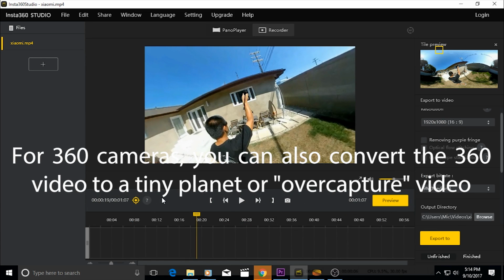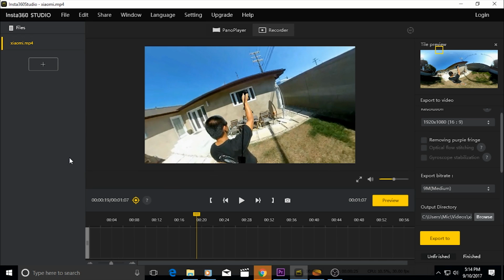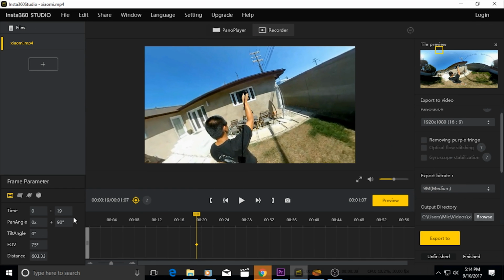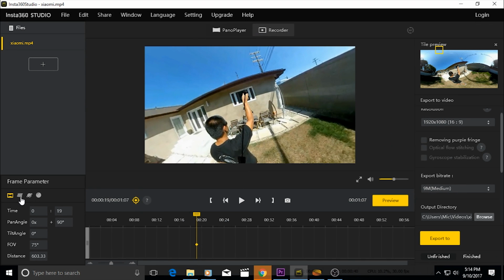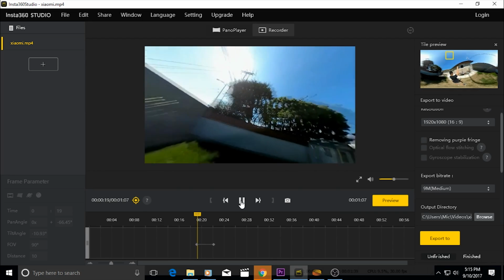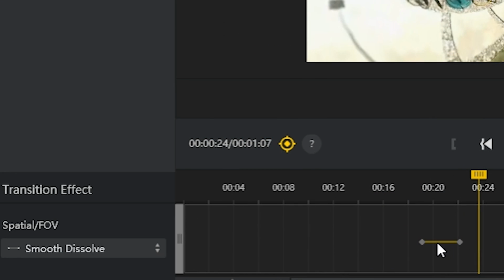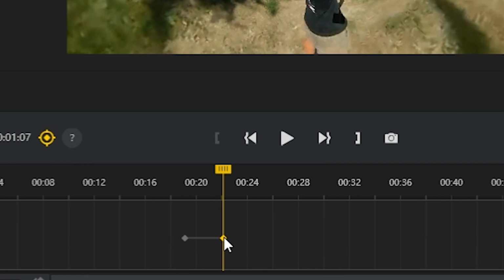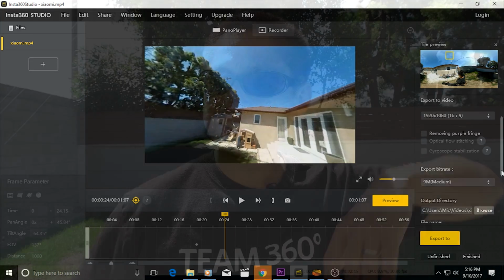Bullet Time selfie Glamcam 360 tutorial 😀 almost any camera or smartphone!! NO array required 😮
How to make a selfie shot with bullet time effect (looks like E! channel's GlamCam 360), using almost any camera or smartphone, with or without stabilization, 360 or not 360.  Unlike the glam cam, you won't need a camera rig or array to do this!
What you need:
1. The swivel adapter I used
2. This monopod is similar to the one I used for my smartphone and GoPro Hero5
For a 360 camera, you can use Benro MK10
3. This handle would work
4. High speed 360 cameras that work well for bullet time:
- Insta360 ONE (2048 x 512 @ 120fps / 240 fps)
- Garmin Virb 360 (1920 x 1080 @ 120fps; 3520 x 1760 60fps unstitched)
- 2017 Samsung Gear 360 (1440 x 720 @ 120fps)
- Kodak Orbit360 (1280 x 640 @120fps or 1280 x 720 @ 120fps)
- When it becomes available: Yi 360 VR (2560 x 1280 @ 60fps)
- When it becomes available: GoPro Fusion (3008 x 1504 @ 60fps)
For a crash course on Insta360 Studio, jump to 04:18 of the video!

The bullet time effect was first used in the Matrix, and then later by Swiss freeskier Nicolas Vuignier, who used a winged stabilizer on a string (Centriphone and Centripro). Recently the effect became popular again thanks to Insta360's ad campaign for the Insta360 ONE 360 camera.  The Insta360 ONE uses image stabilization and a high frame rate so you can spin it around without a stabilizer.  My method is different because it works with almost any camera, with or without stabilization, whether 360 or not 360.  The method I use involves a swivel adapter that can clamp onto almost any selfie stick or monopod.  As long as you have a selfie stick or monopod for your camera or phone, and your camera is light enough to swing around, it can work with this method.